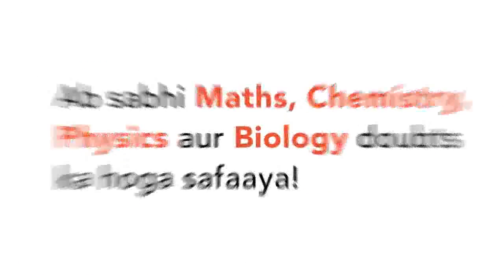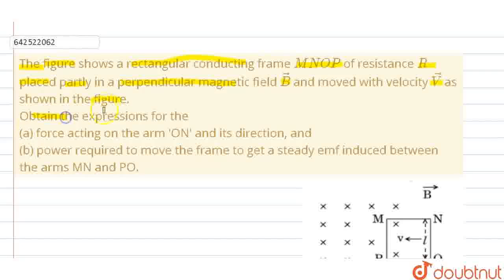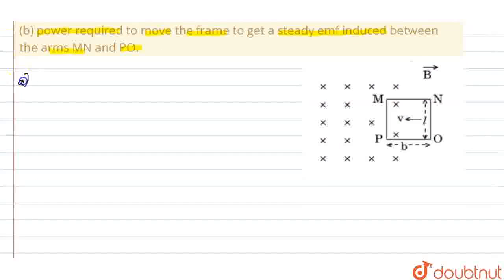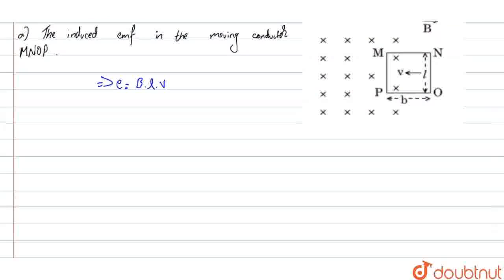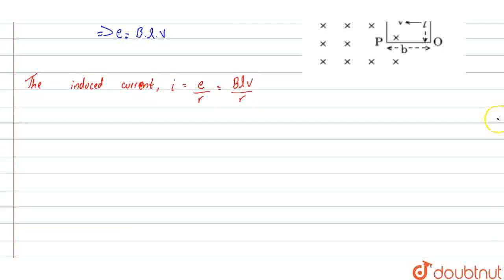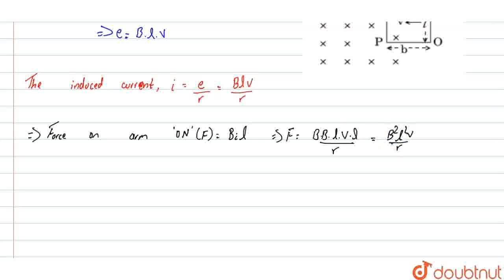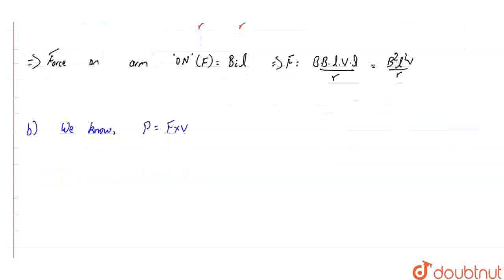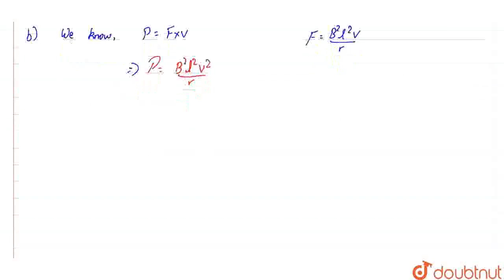The figure shows a rectangular conducting frame MNOP of resistance R placed partly in a perpendi...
The figure shows a rectangular conducting frame MNOP of resistance R placed partly in a perpendicular magnetic field vecB and moved with velocity vecV as shown in the figure. Obtain the expressions for the (a) force acting on the arm \'ON\' and its direction, and (b) power required to move the frame to get a steady emf induced between the arms MN and PO.
Class: 12
Subject: PHYSICS
Chapter: XII BOARDS
Board:CBSE

👉 Have Any Query? Ask Us.